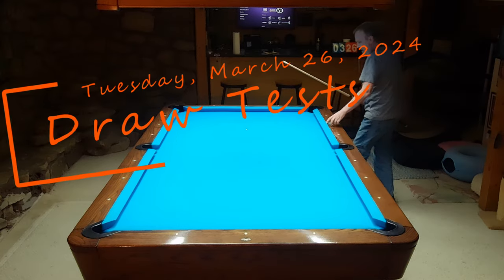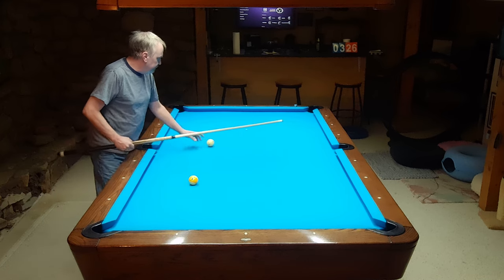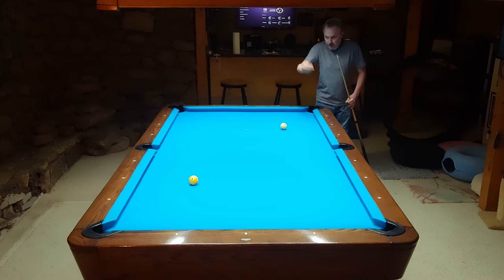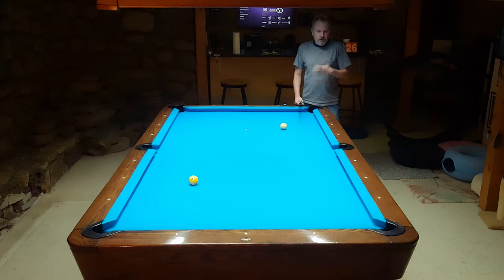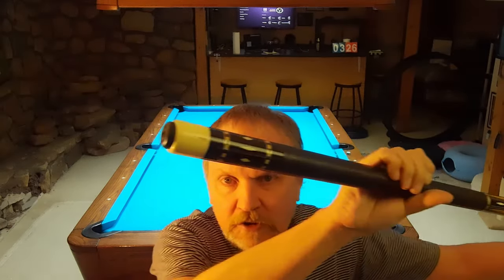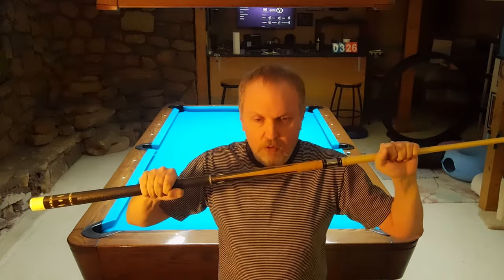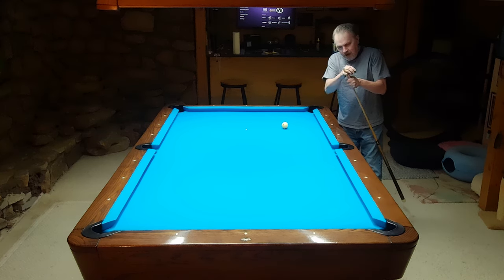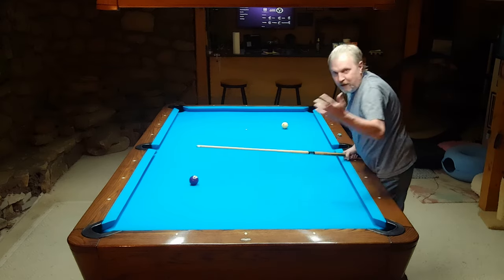Testing a Draw Shot with Different Cues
A commentor on a recent video suggested that I try this long draw shot with some of my various cues. So, that's what I'm doing.